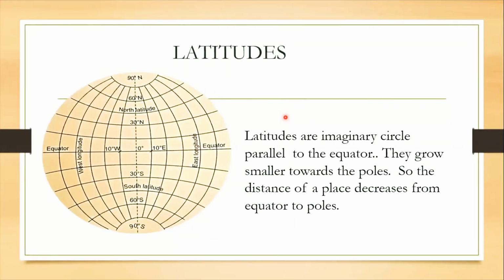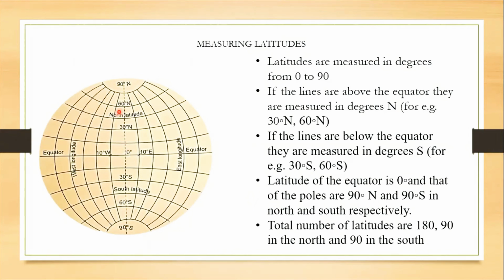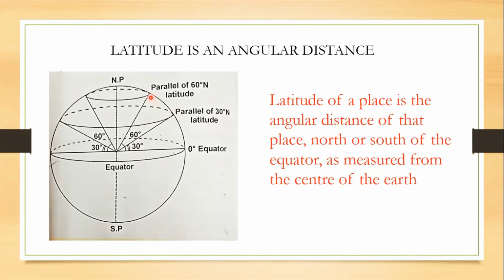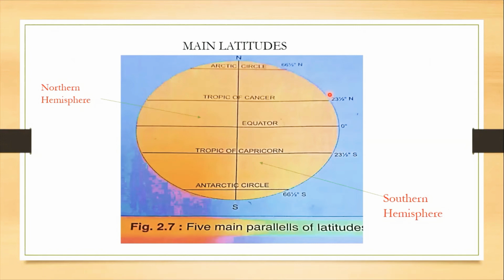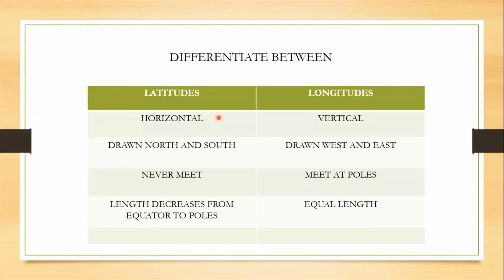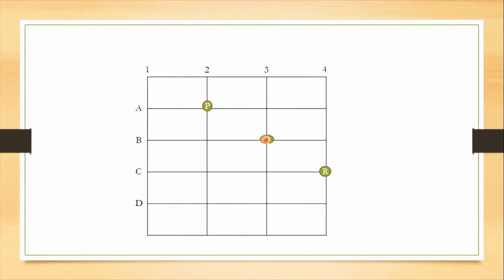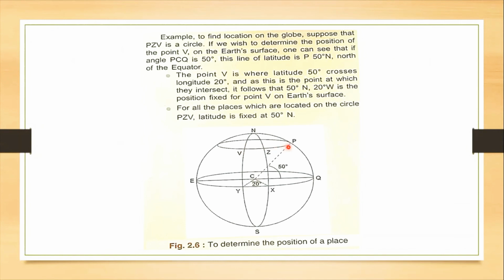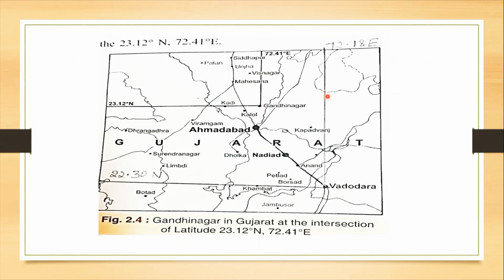Latitudes and Longitudes. How to locate a place on the Globe?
This video is about calculating latitudes and longitudes of a place and locating places on Earth.

Topics covered:
Latitudes
Measuring latitudes
Main five parallels of latitude
Longitudes
Differences between latitudes and longitudes
Grid system
Locating places on Earth
Grid system

Queries solved:
How to locate places on the Globe?
Definition of latitudes and longitudes.
How to find out latitude and longitude of a place?
What is a grid?
What are the differences between latitudes and longitudes?
What are the main parallels of latitude?
What are the features of latitude and longitude?